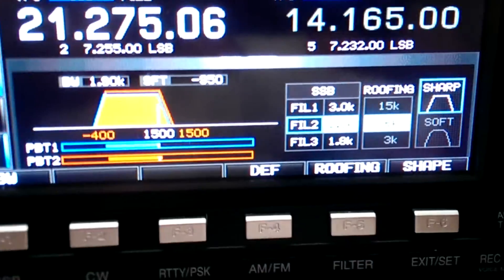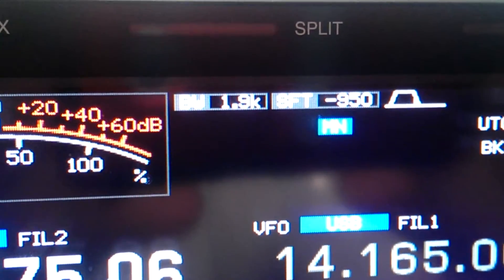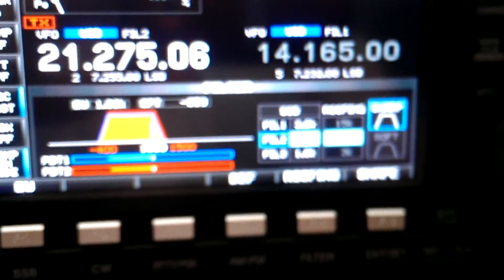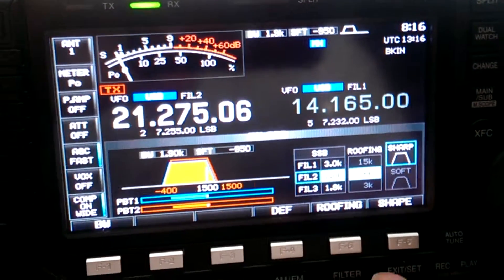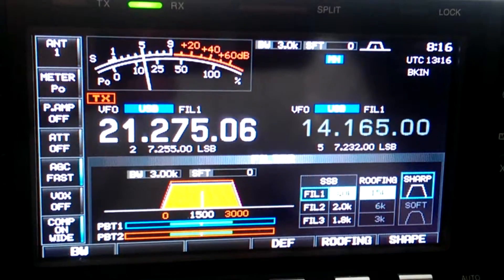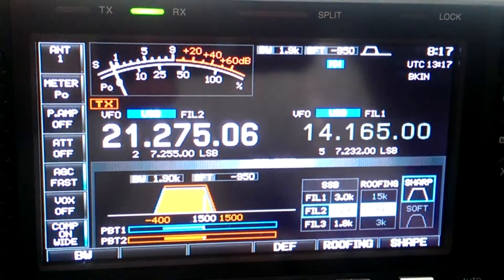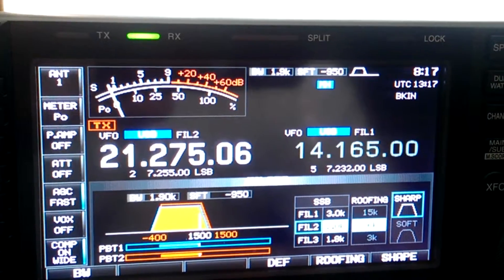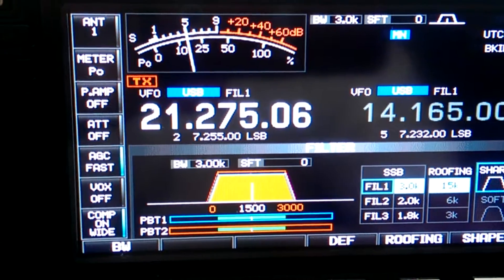Ic7600 filter demo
Showing notch, shift and roofing capabilites.